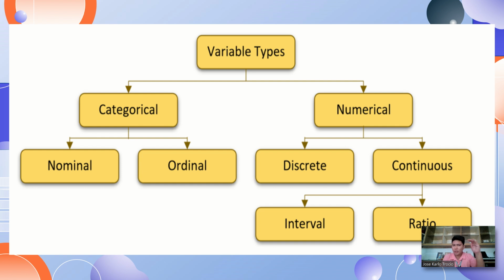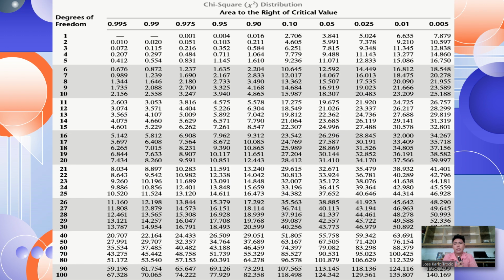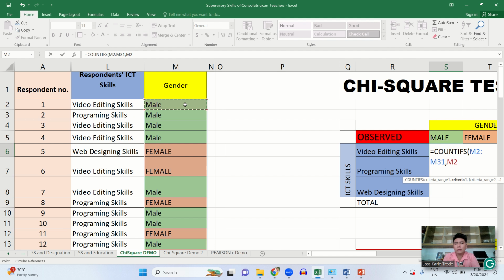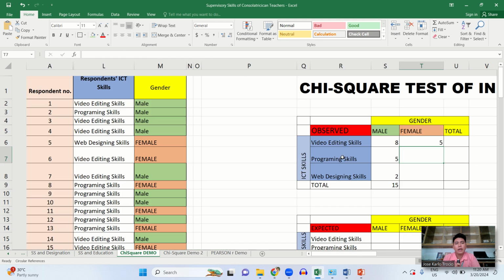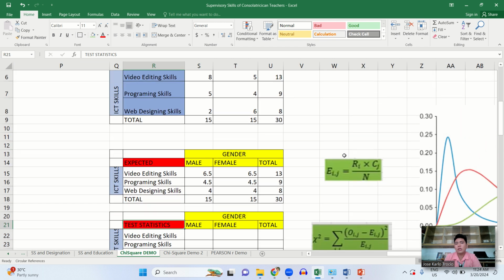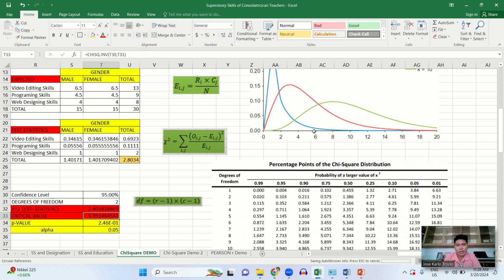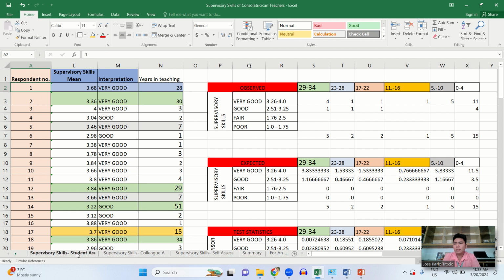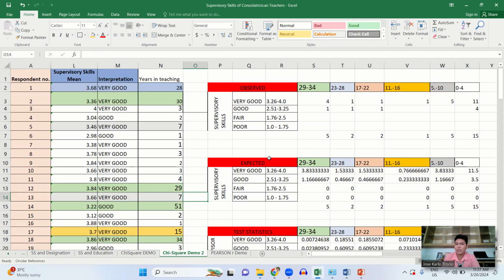Chi Square Test of Inpendence Using Microsoft Excel